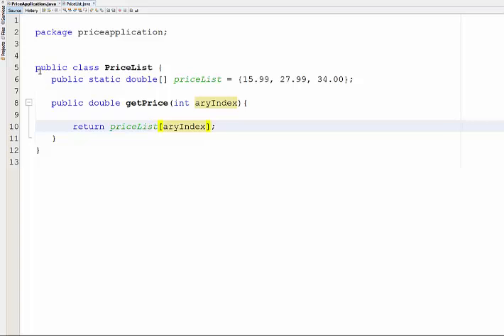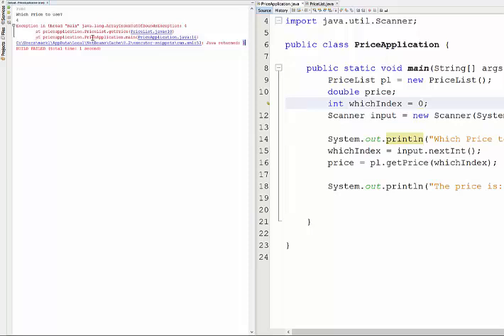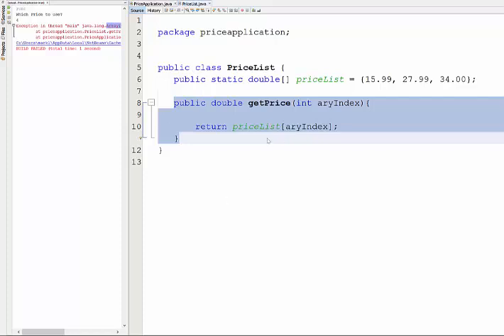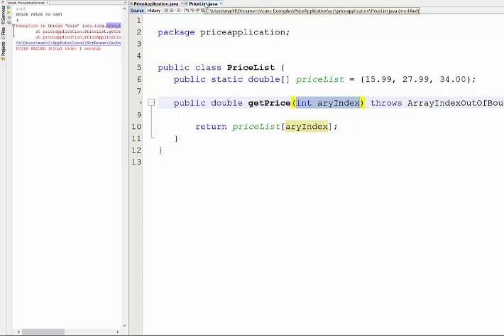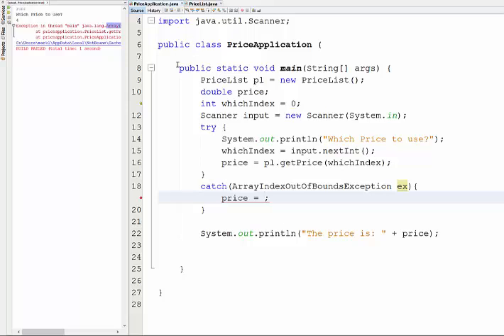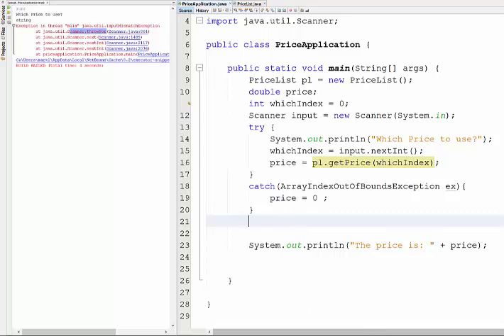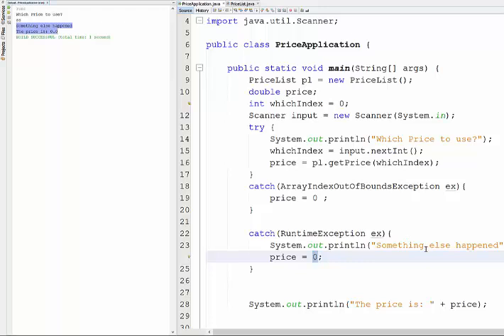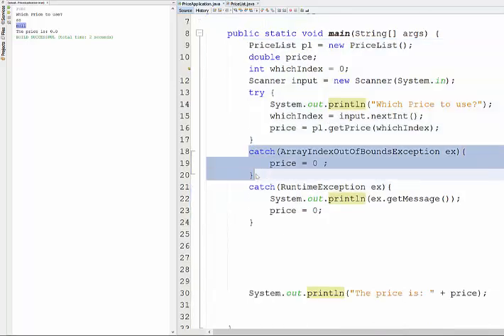Throwing Exceptions to other Methods